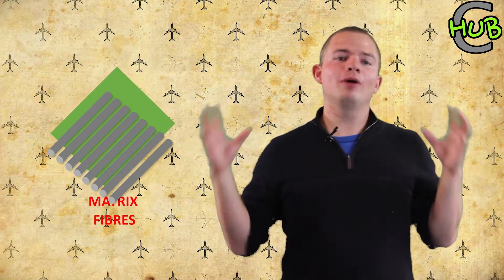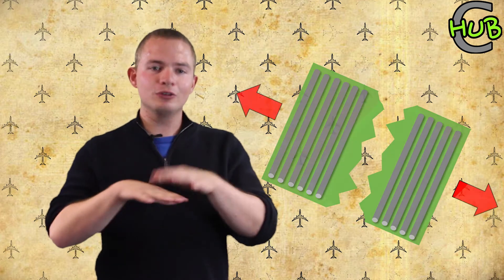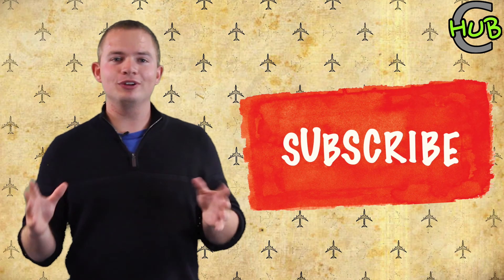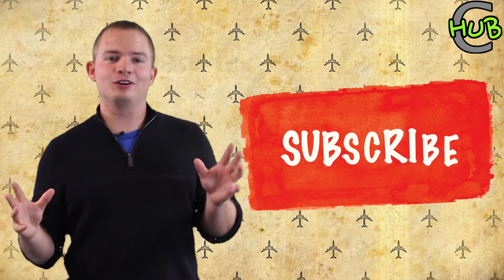How Do Composites Work?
In this video video we will look at how the reinforcement and the matrix work together to create a superior material